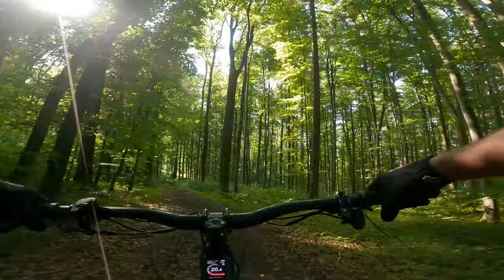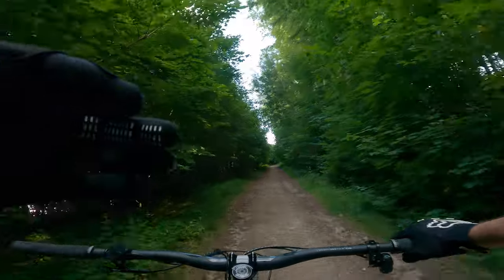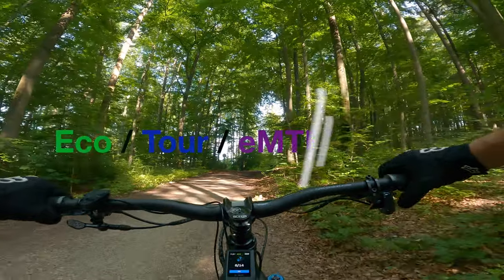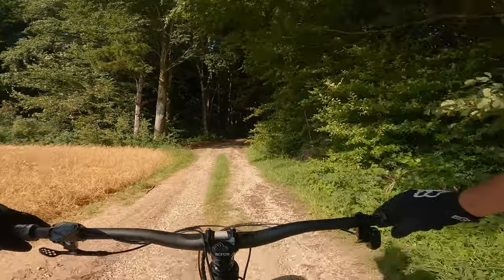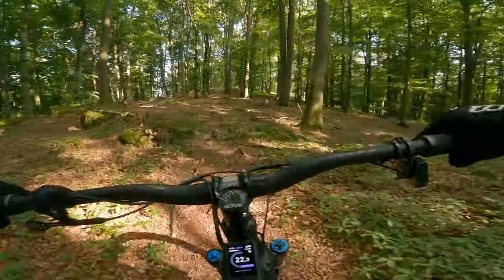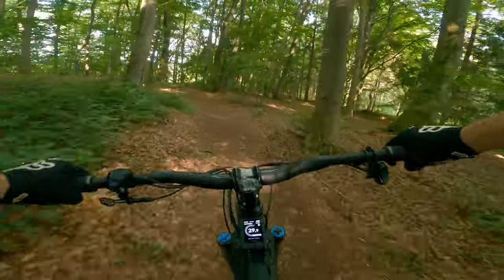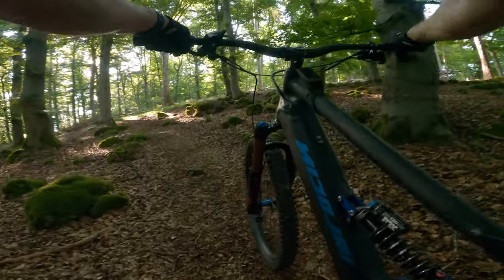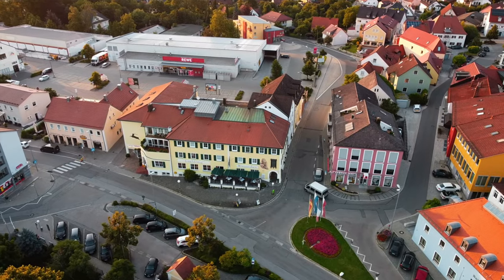Nicolai EBOXX E14 Review | Belt Drive | The Ultimate Riding Machine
Nicolai EBOXX E14 review, today I have something special for you guys. While I was in Germany I was able to ride this amazing belt driven bike, purely made of high end German craftsmanship. I have been fortunate enough to ride 3 different eMTB now, this Nicolai the YT Decoy and the Intense Primer. I have grown to love the ebike as it allows for so much more fun and function. As most I am not a professional that gets to ride everyday so getting the chance to ride more trails when I can is just amazing, and your crazy if you think you will not get a work out in on an ebike just give it a whirl if ya don't believe me. If you are interested in riding a Nicolai, from my understanding the only place to demo them is at the Romantik Hirschen Hotel if you are in Parsberg you will really enjoy the trip. Thanks again for watching and thank you Johannas for showing me the local trails. Cheers!!

-2020 YT Capra Base 27.5
-GX rear derailleur
-All Mountain Frame Protection
-Granite Stash Tools in my handlebars and stem

---Equipment I ride in---

-Fox Gloves
-Fox Racing Launch Pro Knee Guards
-USWE Backpack

-Media Mod
-Purple Panda Lav Mic
-GoPro Max